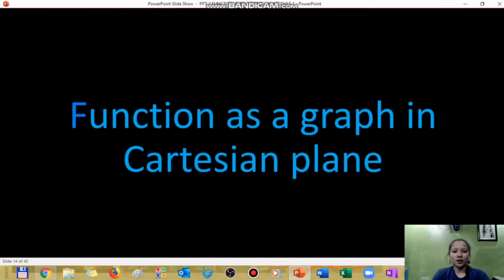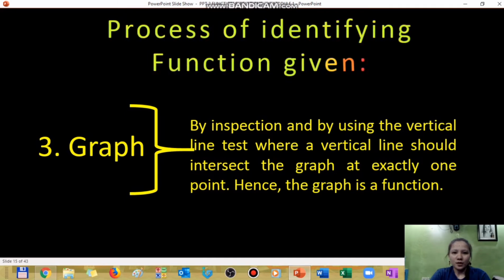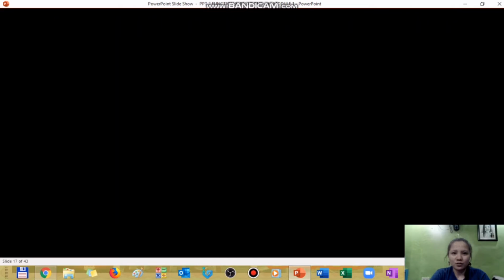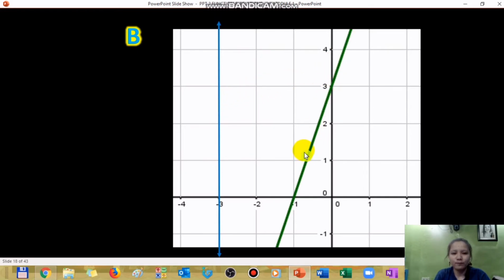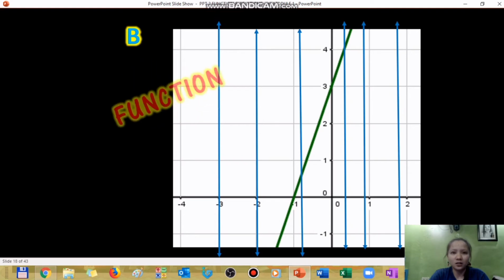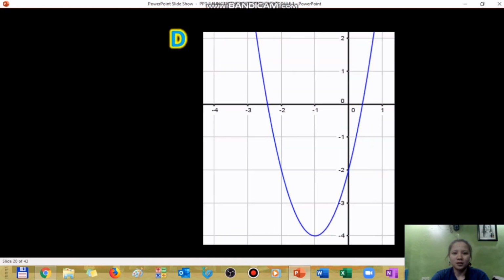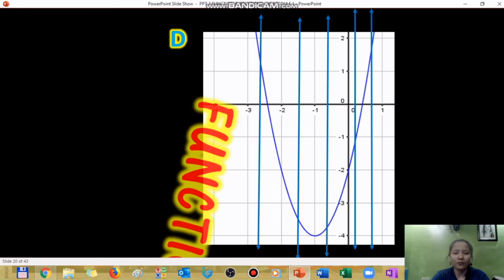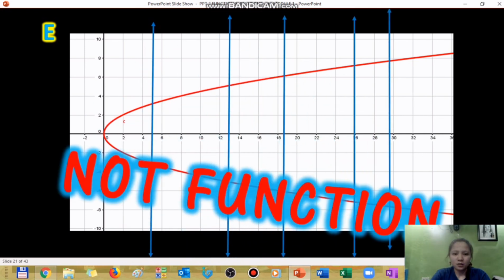M1A_Identifying Funnctions Given A Graph.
For module 1A